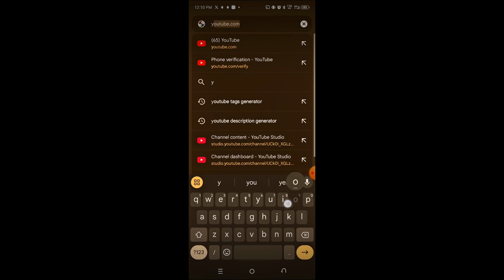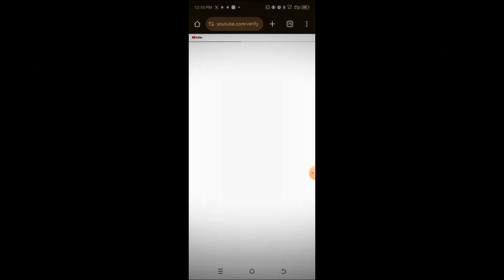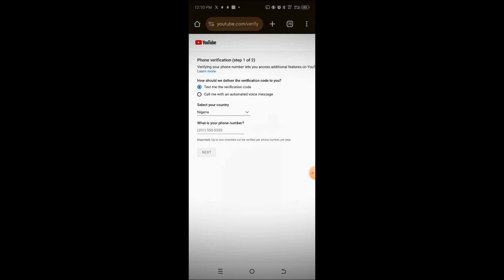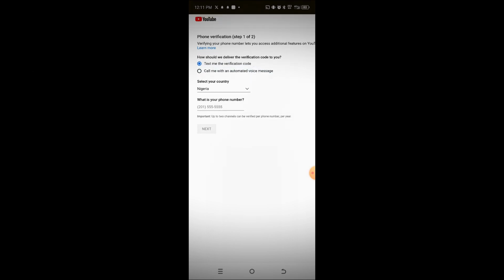How to increase views on youtube for beginners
🚀 Are you a YouTuber struggling to boost your views? Fear not! In today’s video, we unveil essential tips and tricks tailored just for beginners to skyrocket your channel's visibility! 📈 From mastering SEO techniques to creating binge-worthy content, we cover it all! Dive into expert strategies to enhance your thumbnails, optimize your titles, and leverage social media effectively. 📅✨ Let’s embark on this exciting journey to grow YOUR YouTube channel together!